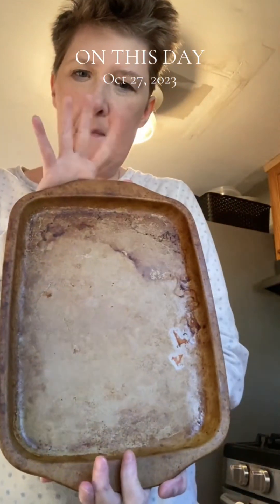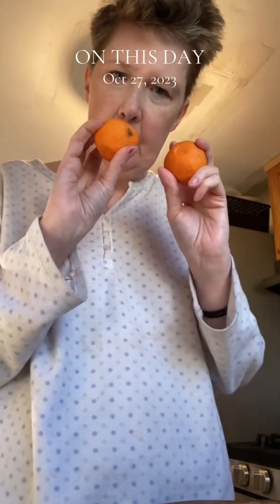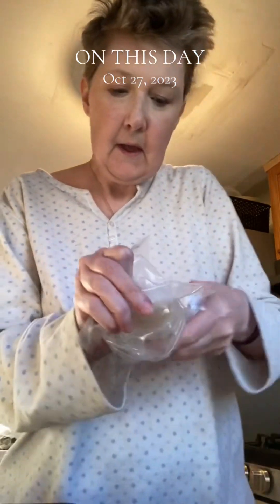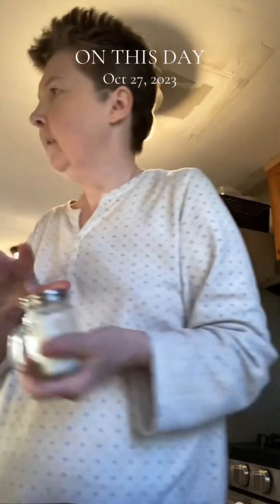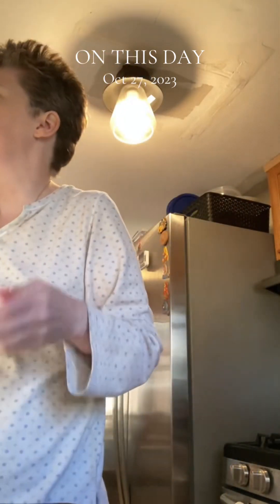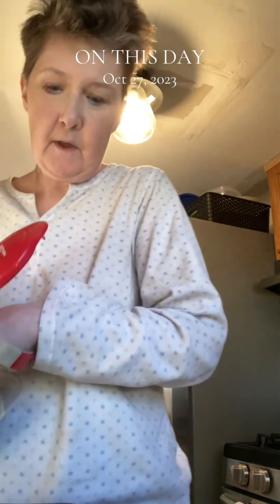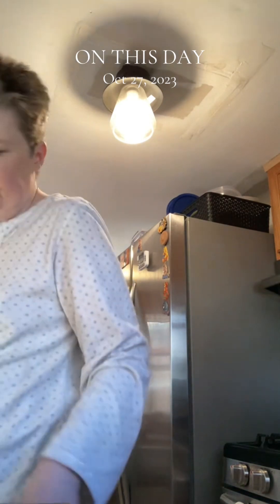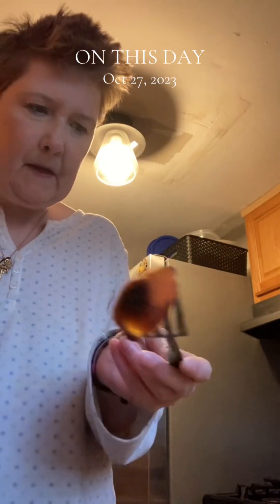October 27, 2024